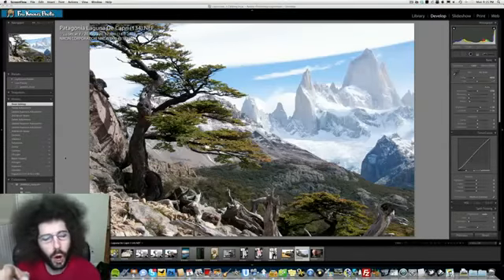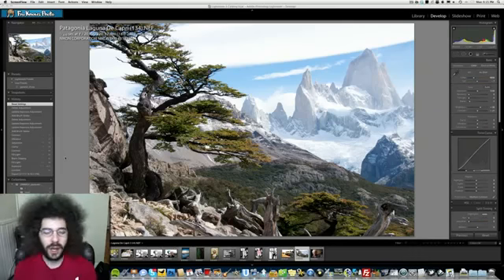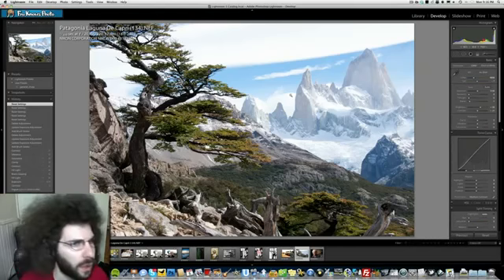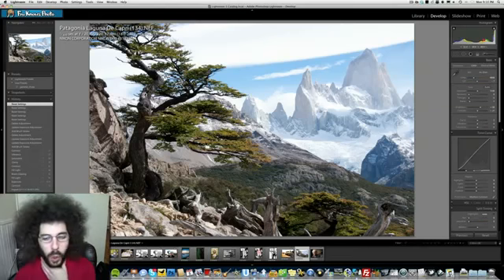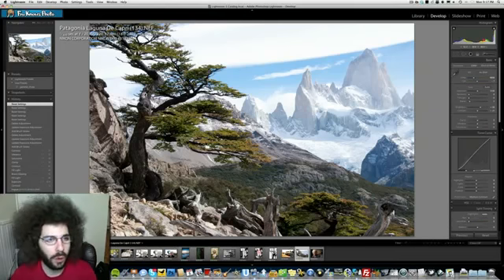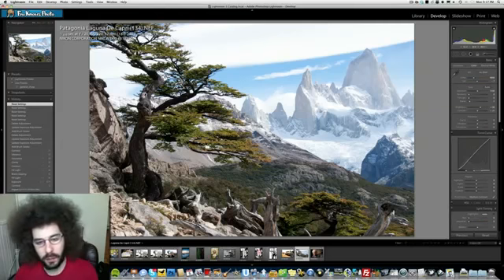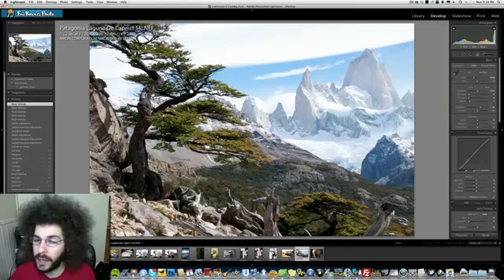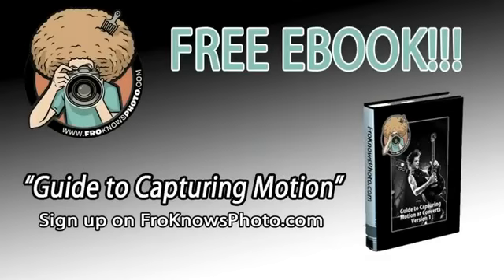RAW Photo Edit of the WEEK 54 Lightroom Landscape